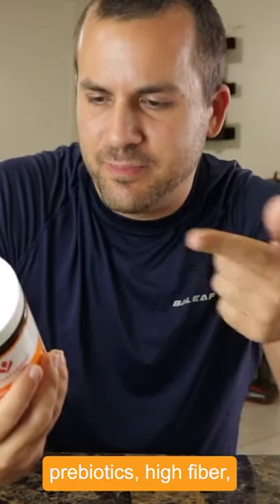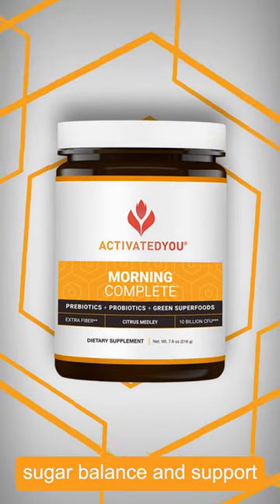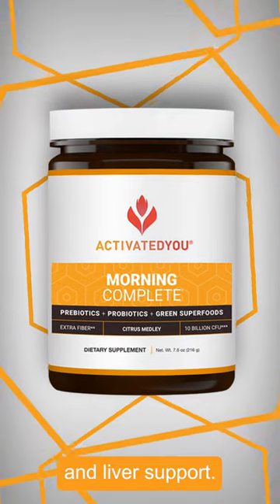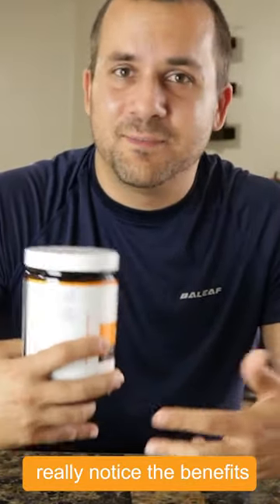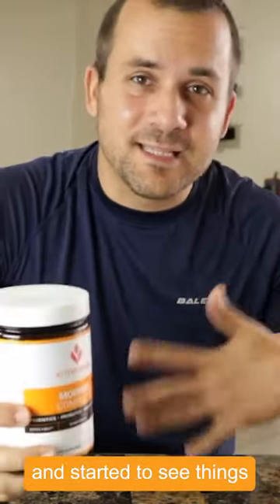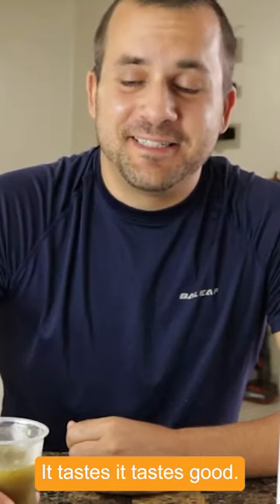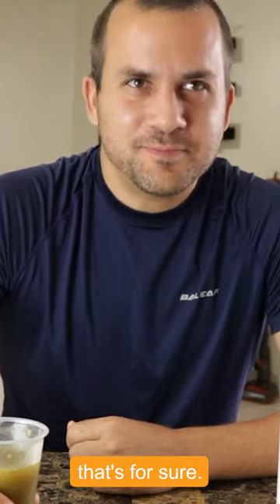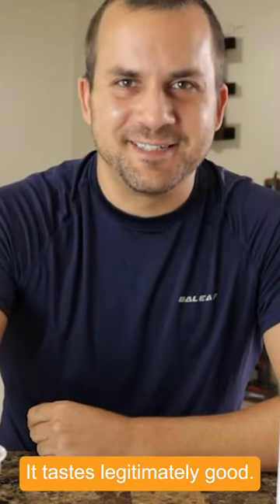Is ACTIVATED YOU worth it?! 🤔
When should I take Morning Complete and can I use it as a meal replacement? Hear Maggie Q answer these common questions and learn about her Morning Complete routine by watching this video!

Morning Complete is a supplement by ActivatedYou™ that consumers can use to promote regularity in their stools and eliminate digestive difficulties. Morning Complete is described as a “daily-wellness superfood blend,” and apple-flavored beverage consumers drink to regulate their digestive systems.

What is Morning Complete?

Digestion is the catalyst for every other process that the body takes when a consumer eats or drinks anything. As soon as food goes into the body, it starts being processed, filtered, absorbed, and directed to the rest of the body. Everything that consumers put into their body matters and the use of the  Morning Complete formula by ActivatedYou  can make a world of difference.

Morning Complete has combined superfoods with prebiotics and probiotics for a full range of nutrients to the body. Most people are familiar with superfoods, which are the foods that consumers will find loaded with natural nutrients. There are already diets that surround themselves with these ingredients to increase the antioxidants and nutrients.

With probiotics, the role is a little different. A probiotic blend serves as healthy bacteria introduced to the gut to keep it clear of toxins. By populating the intestines with beneficial bacteria, instead, consumers can digest foods better and have more comfortable bowel movements, among other benefits. Still, this bacterium needs a way to thrive when there is less to eliminate, and that’s where prebiotics come in. Prebiotics provide healthy bacteria with nourishment so that they continue to thrive and flourish over time.

The purpose of Morning Complete is to help consumers to deal with the digestive system effectively, making it incredibly helpful to individuals that struggle with IBS, loose stools, constipation, and even a slow metabolism. By regulating how the body deals with these issues, consumers can enjoy the food they eat without prematurely regretting it. The Morning Complete formula can be ordered online, though users will need to fill out a questionnaire to make sure that it works well for them.

Main Ingredients

In Morning Complete, the different sources of nutrients are compressed into several blends, which include:

A green superfood blend, which includes spinach, barley grass, kale, and others.

A metabolism-boosting blend with ingredients with green tea, ginger root, white tea leaf, and turmeric.

An antioxidant blend that only uses pomegranate, lyceum berry, and resveratrol.

A blend for balancing blood sugar that uses fennel seed, pine bark, and Gymnema Sylvestre.

A group of adaptogens like astragalus and Rhodiola Rosea.

A probiotic with multiple bacterial strains.

A combination of prebiotics and high fiber levels, including cinnamon bark and chicory root fructooligosaccharides